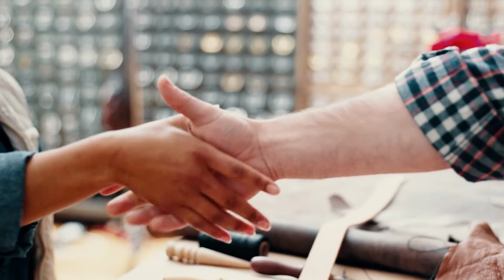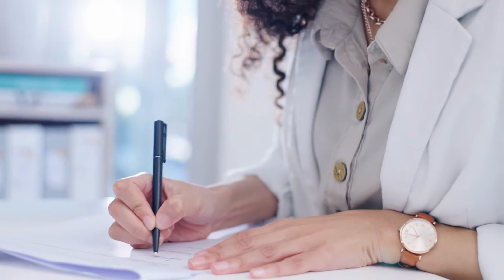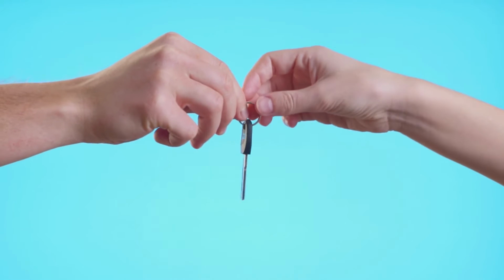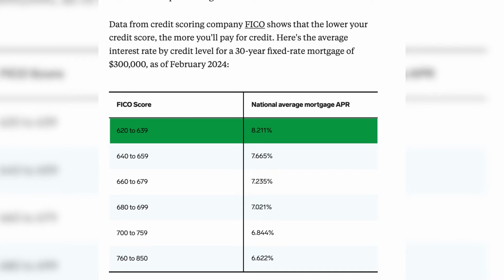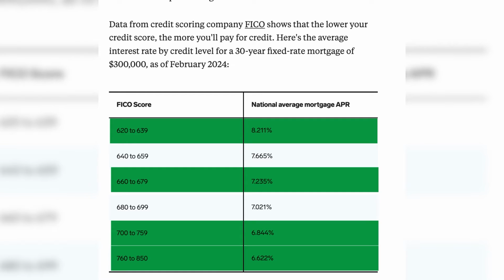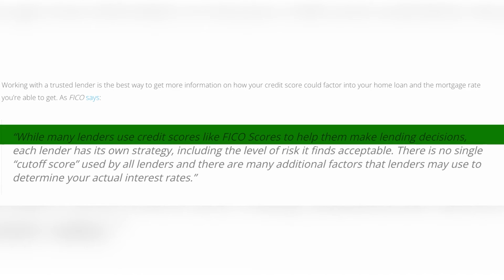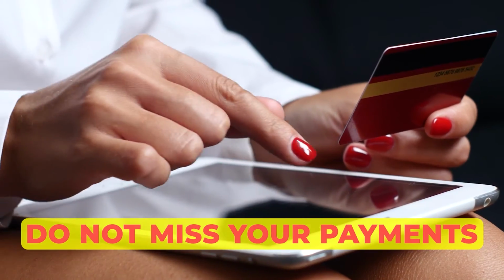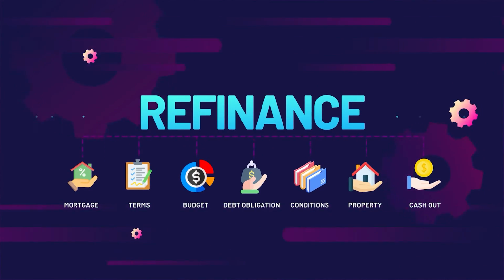What Credit Score You Must Have To Buy A House? FICO Needed?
Link To Check Your Credit score: AnnualCreditReport.com

This video talks about how important your FICO and Credit are for qualifying for a loan and also to purchase your home.
Credit scores are crucial for home buying, serving as a measure of trustworthiness for lenders to assess risk and determine interest rates and fees. Scores range from 300 to 850, with higher scores benefiting from lower costs.
A minimum credit score of 580 is generally needed for FHA loans, which require a lower down payment and are often used by first-time home buyers. Conventional loans typically prefer a score over 620 and may require higher down payments and interest rates for scores below this.
Various loan types have different credit score requirements: conventional loans favor scores above 620, while FHA loans are accessible with scores as low as 580. Veterans and service members may qualify for VA loans with more flexible terms.
Improving your credit score can significantly reduce borrowing costs over the life of a mortgage. Strategies include paying down debt, ensuring timely bill payments, avoiding new debt before buying a house, and considering a co-signer if necessary.
The video provides a link to a free credit report approved by federal laws and suggests ways to improve credit scores, emphasizing the long-term financial benefits of a higher score and the impact on loan conditions and home affordability.

Mike Patel is a Full-Time REALTOR® and Broker Associate at First Team Real Estate in Anaheim Hills,  Ca.
With Years of Experience and Track record, Mike works with Buyers, Sellers and Investors in Residential, Income and Investment Real Estate.